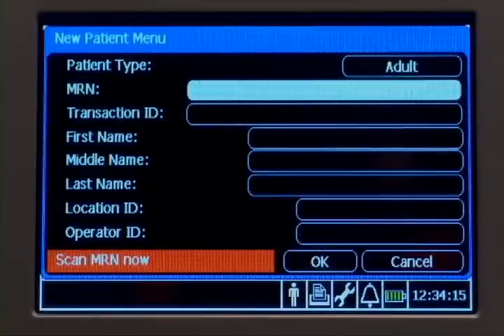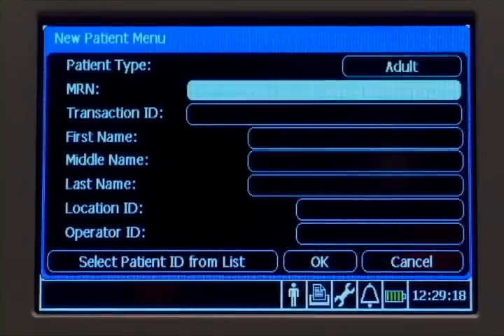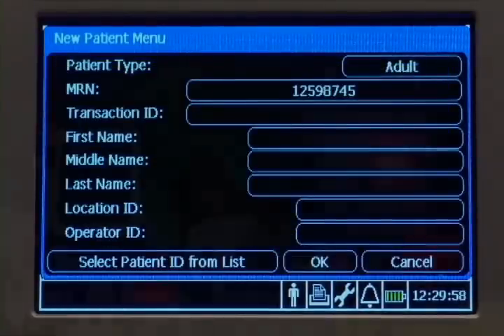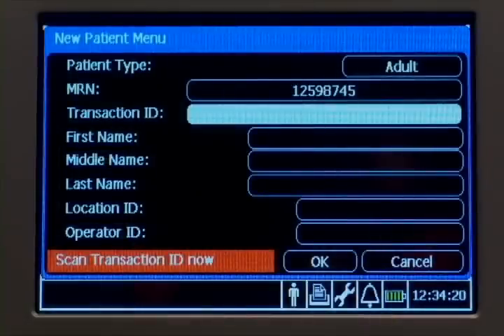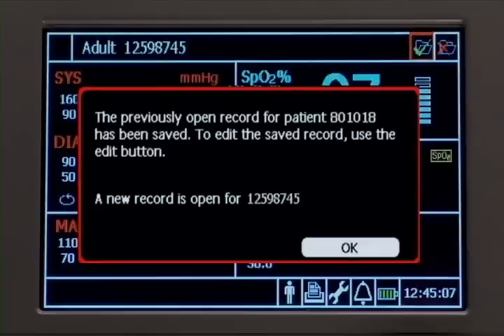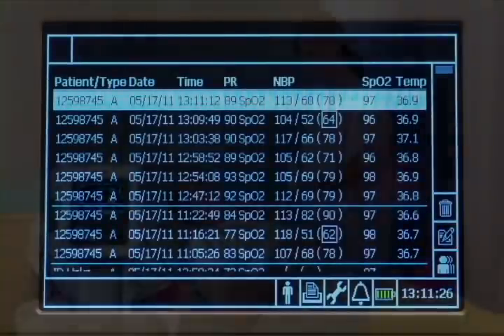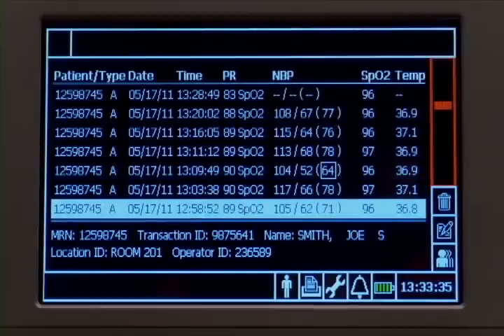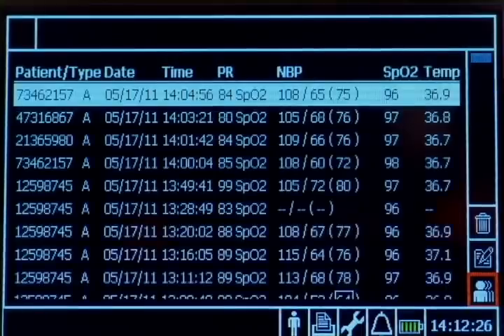SureSigns VS2 Patient Records